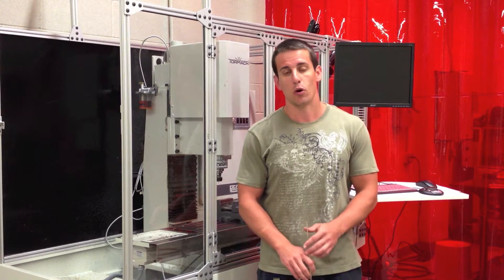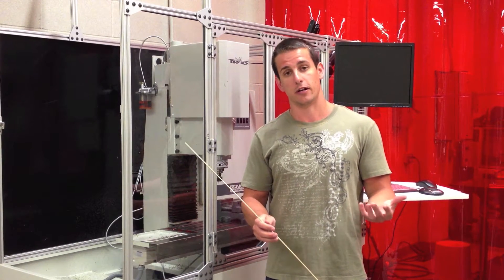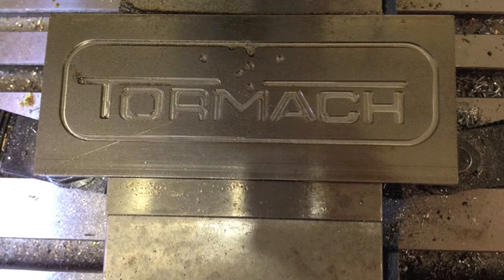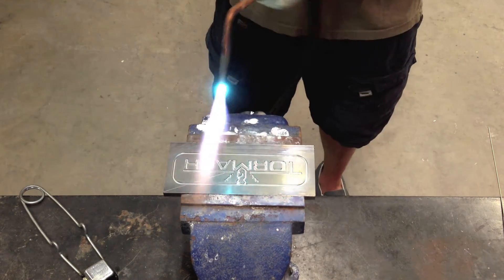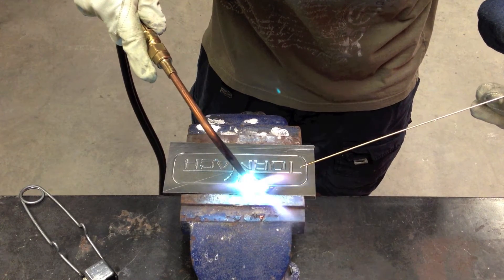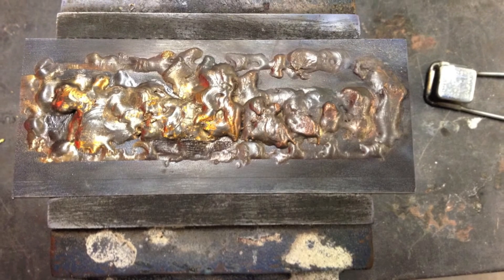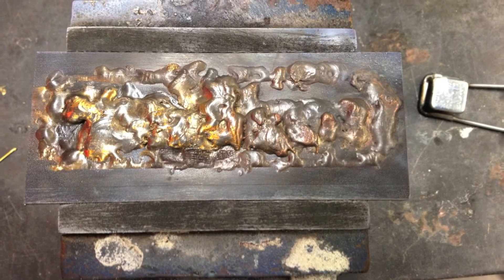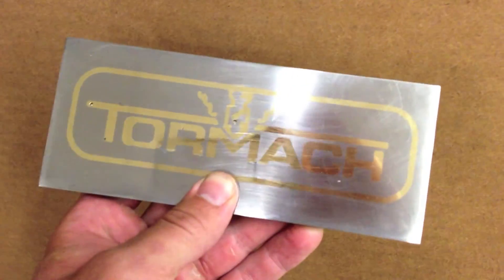Inlay Bronze in Steel (CNC & Brazing Method) Tormach Logo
Demonstrates an easy way to inlay bronze into steel.  The method starts by engraving a design in steel with a Tormach PCNC 770 (CNC mill). Next, bronze brazing rod is melted into the grooves using an Oxyfuel torch.  Lastly excess bronze is removed by facing off the workpiece.